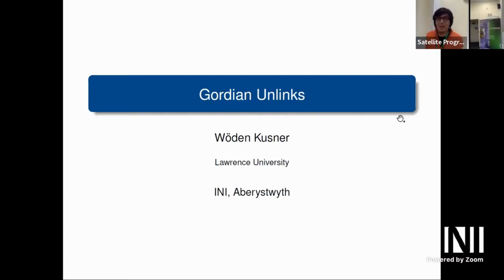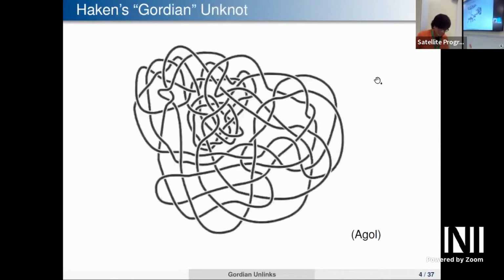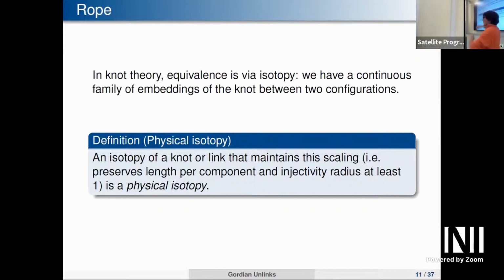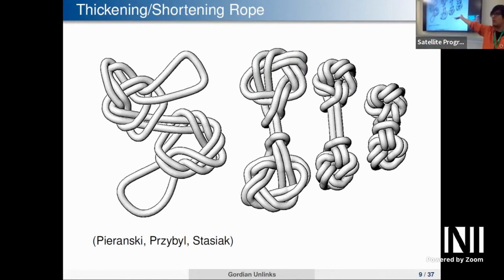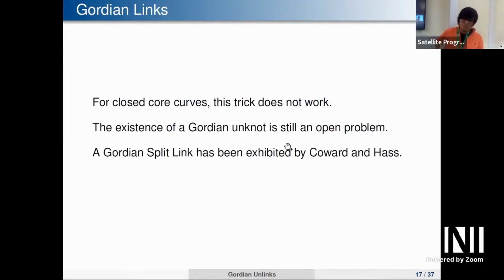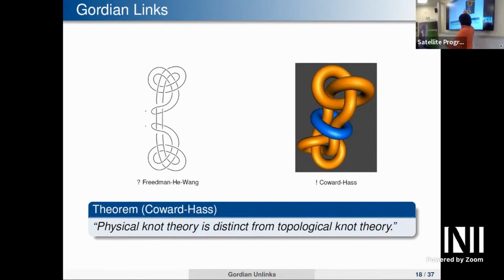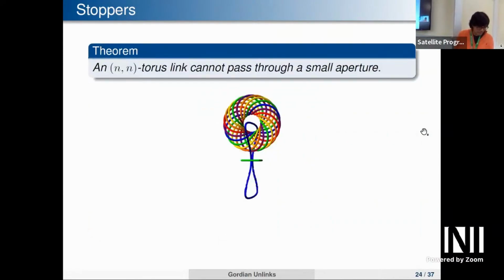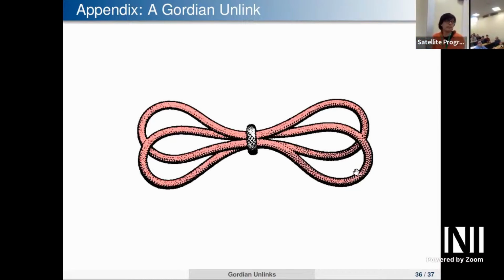PMVW01 | Dr. Wöden Kusner | Building Gordian links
Speaker: Dr Wöden Kusner | Lawrence University

Date: 22nd Aug 2023

Title: Building Gordian links

Abstract: Given a sufficiently nice embedded space curve, we can thicken it into a physical "rope". A pair of physical configurations might be called "Gordian" if there is no physical isotopy that takes one to the other. It is an (old) open problem to describe a Gordian Unknot: a physical trivial knot that cannot be unknotted.We will examine some features of configurations of physical links and a notion of "extrusion". This is different from the topological sweep-out perspective that Coward and Hass used to first describe a Gordian split link. Some advantages appear with our shifted view; we trade a general statement about knots and surfaces for packing density bounds and rigidity/transversality statements, severely constraining the character of certain physical isotopies.Related to work with Rob Kusner, Greg Buck.

ABOUT